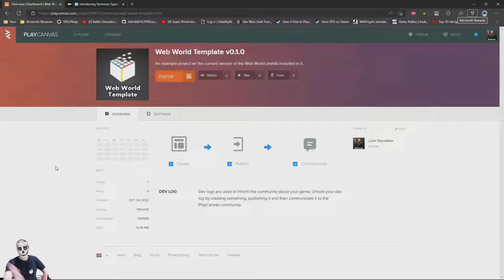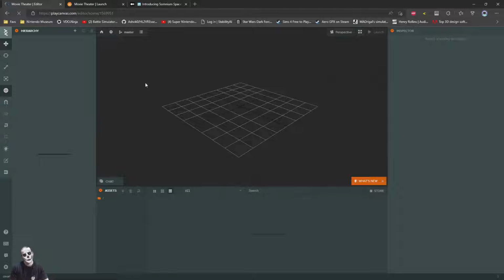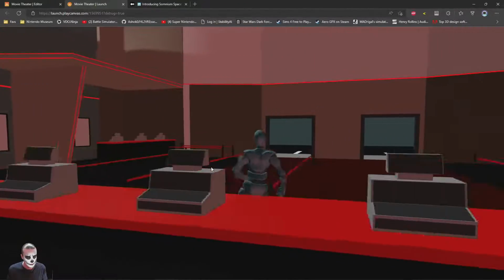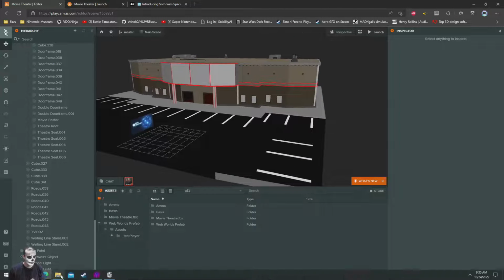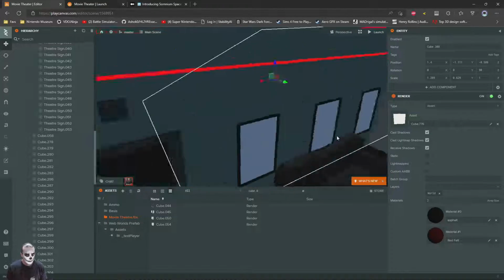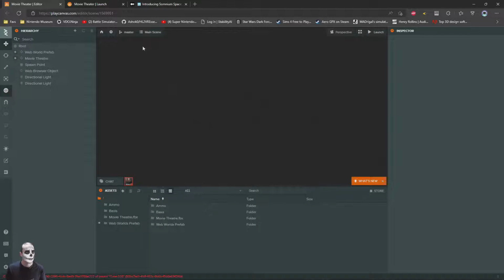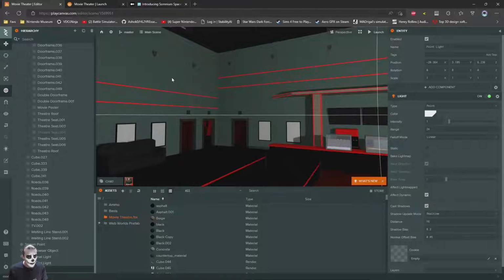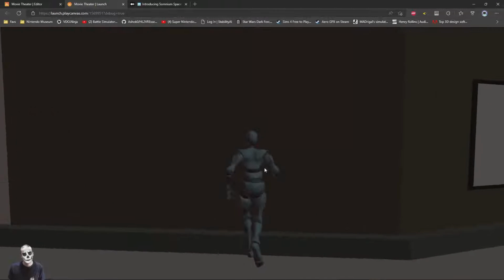Somnium Space LIVE - Building WebWORLDs from scratch! SDK! VR blockchain NFTs $CUBE